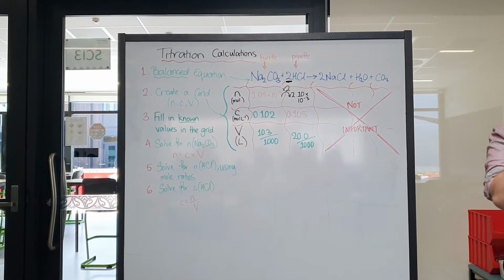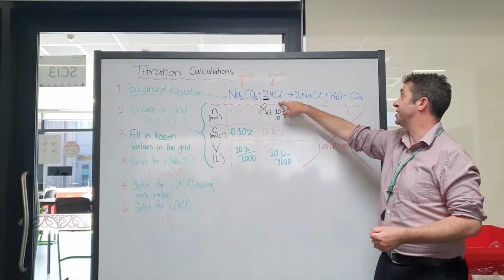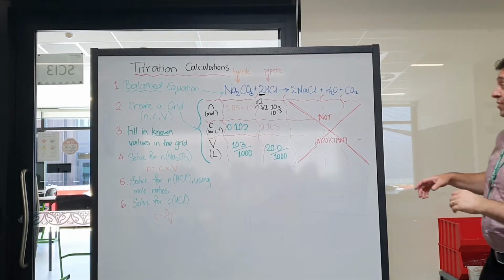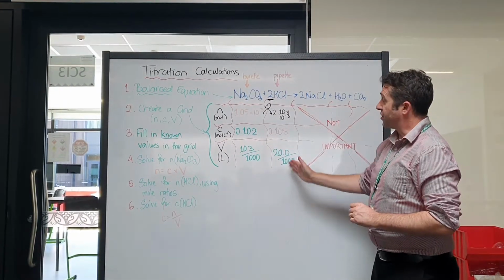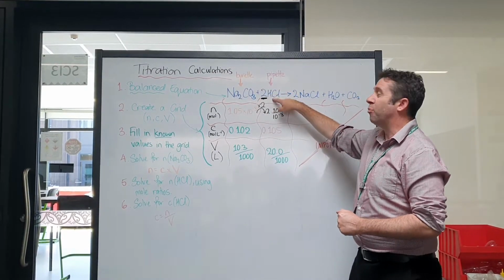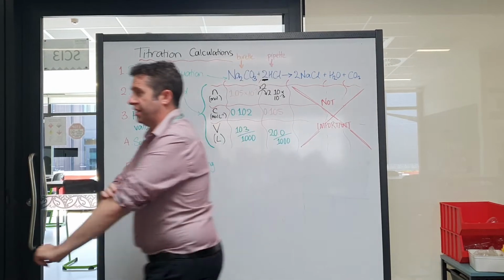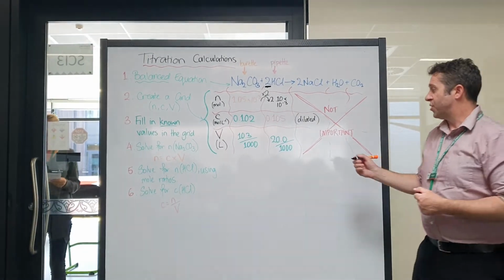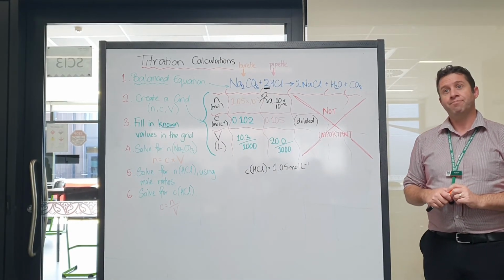AGHS CHE333 Titration Calculation